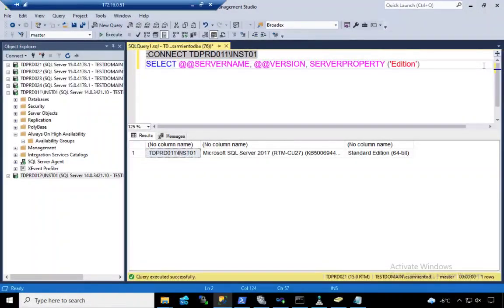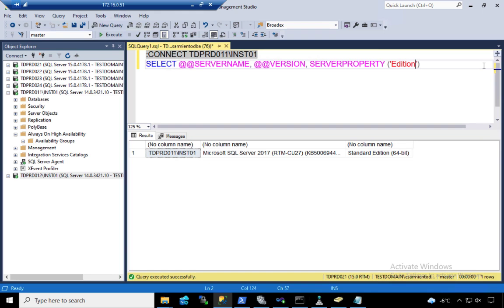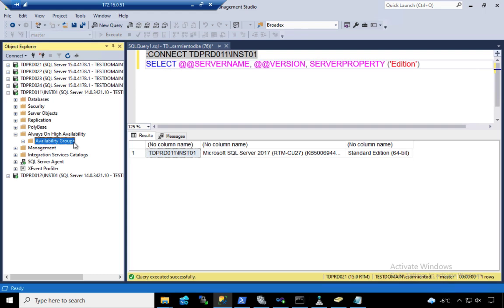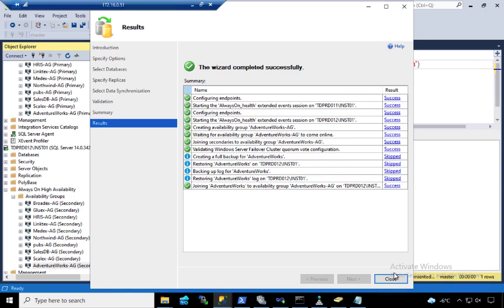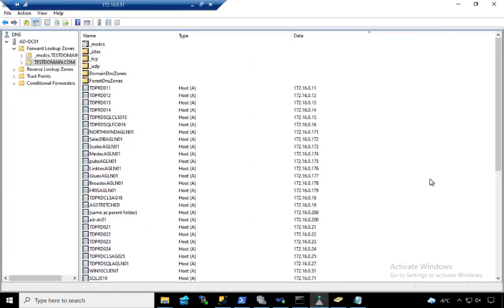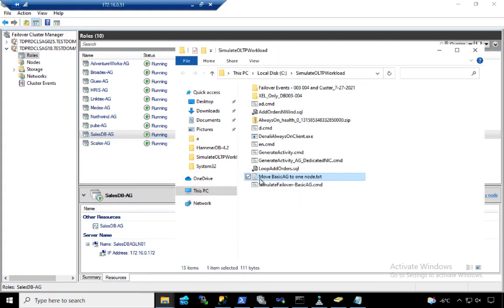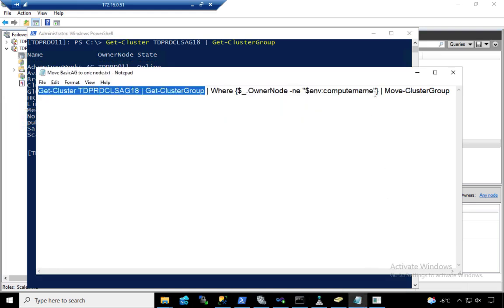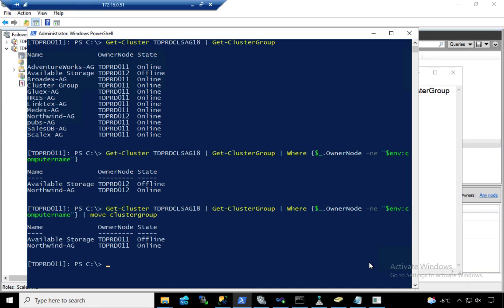Configuring Basic Availability Groups in SQL Server Standard Edition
Thinking of deploying Basic Availability Groups in SQL Server?

This video walks you through how it is done.

But beyond the simple "Next...Next...Next" flow of the wizard, I'll explain the operational challenges you'll face with Basic Availability Groups.

Refer to this article on MSSQLTips for a guided documentation: Setup and Implement SQL Server 2016 Always On Basic Availability Groups